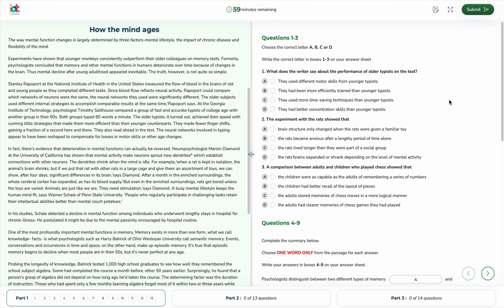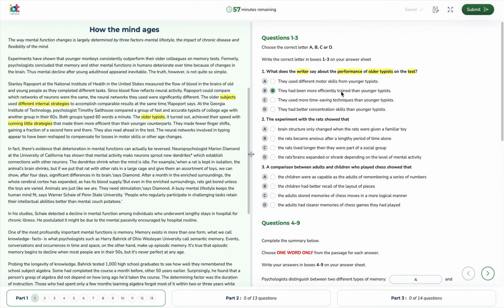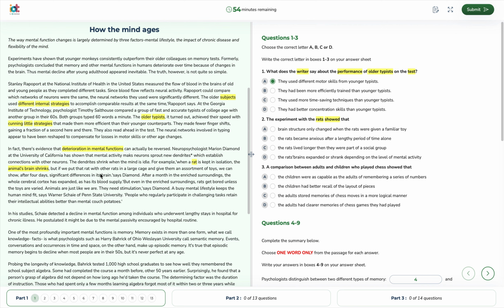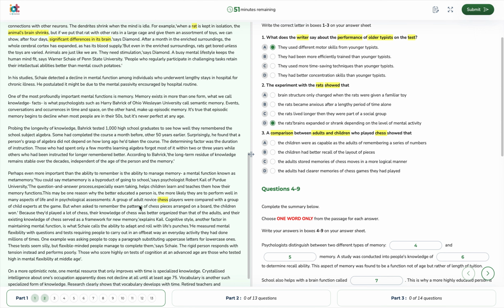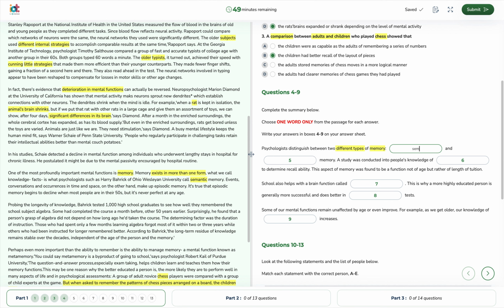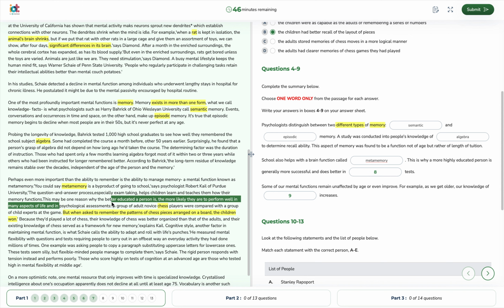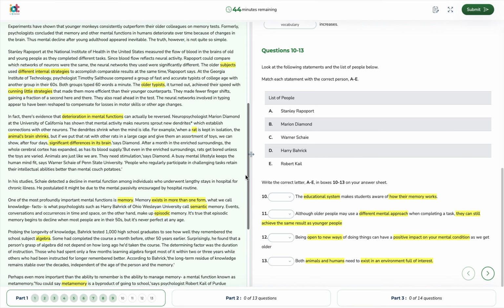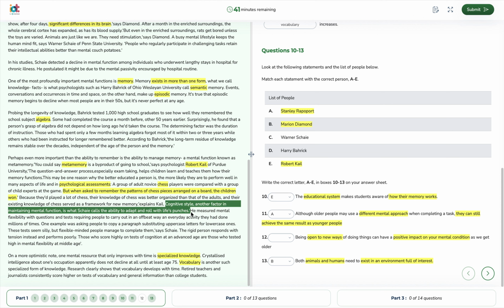IELTS Reading Tips and Tricks I How to get a Band 9 I Part-1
"Struggling with IELTS Reading test? 📚

PART-1
In this video, I provide a *complete guide* to mastering IELTS Reading and achieving a perfect score! 💯

You'll learn:
✔️ Step-by-step strategies to tackle these questions with confidence.
✔️ Common mistakes to avoid.
✔️ Pro tips to save time and boost accuracy.

Whether you're aiming for Band 7, 8, or even 9, this video has everything you need to ace this section of the test. 🚀"

Join me as we practice and dissect each part of the test, so you can master this reading type questions and aim for that perfect score.

Let’s get started and nail that Band 9 together! 🌟